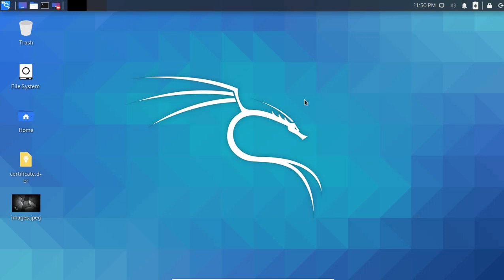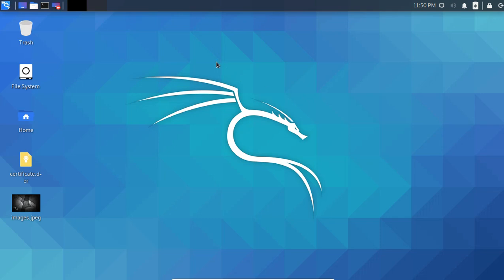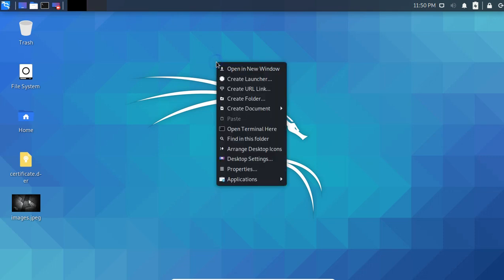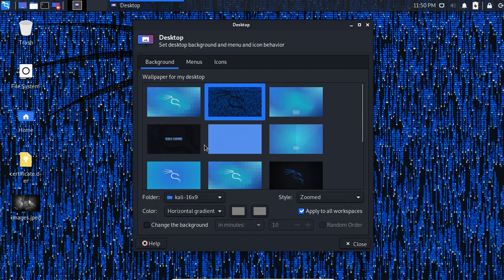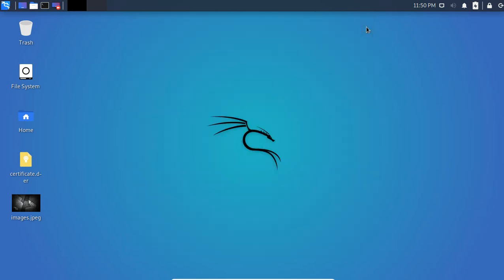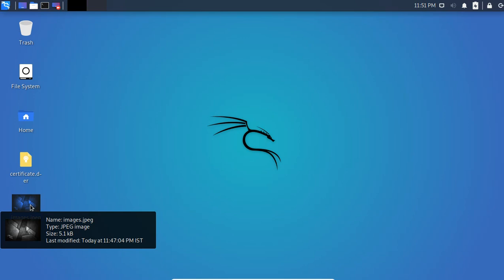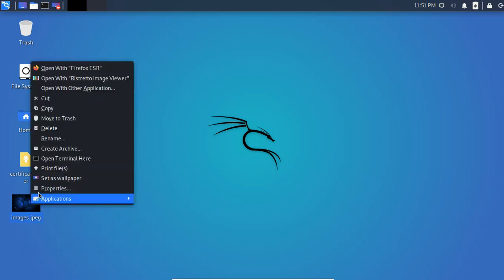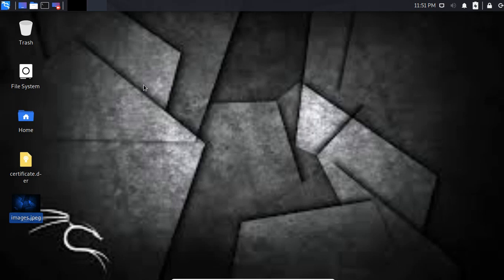How to change wallpaper in kali linux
In this video, I explained to you how to change wallpaper or background in kali Linux so if you like this video you can subscribe to my channel too not stressing you to do.

How to install pip || How to install pip pyttsx3 || How to install pip using cmd by technical things